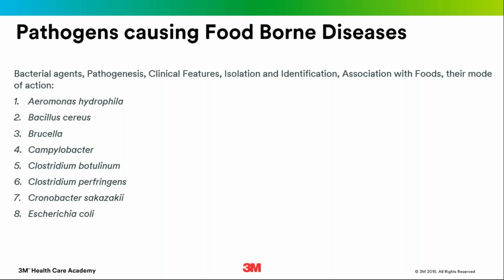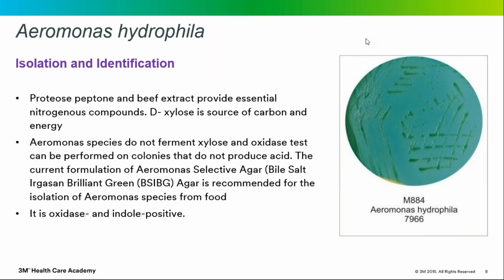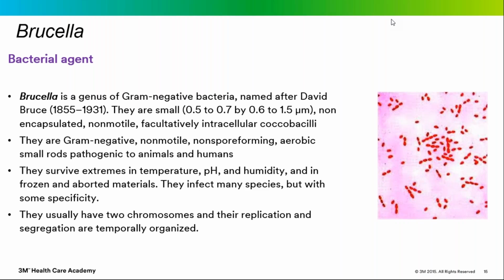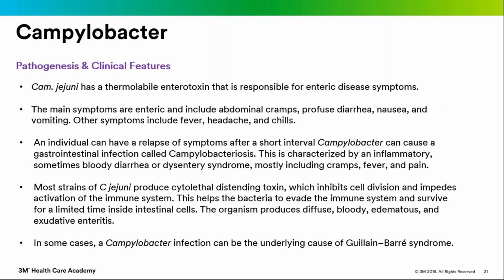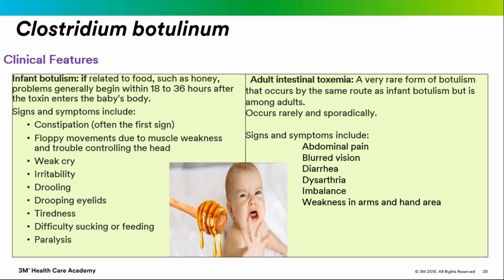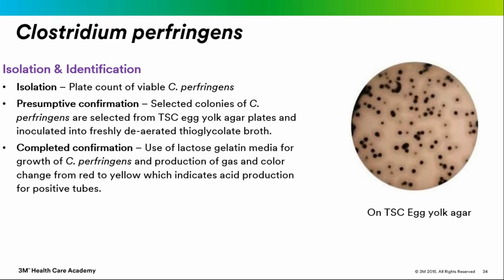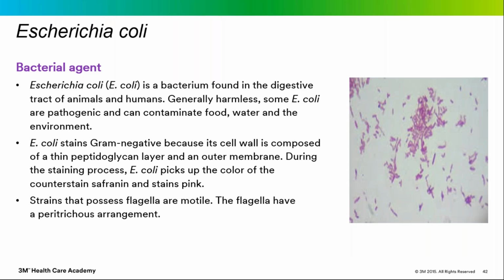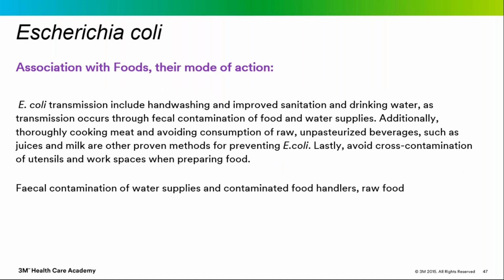Webinar on Foodborne Diseases – Part 1 & 2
Webinar on Foodborne Diseases – Part 1 & 2 @fssai_india